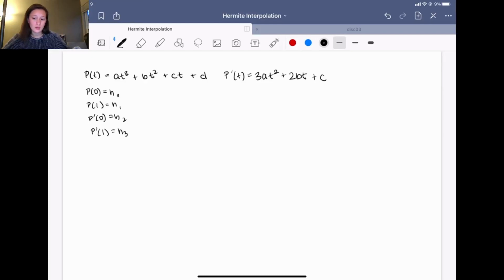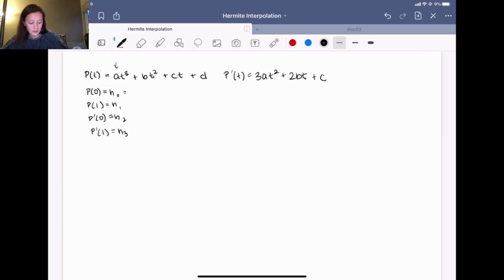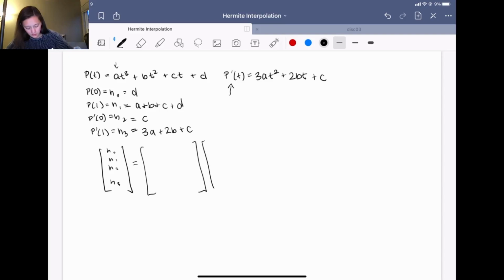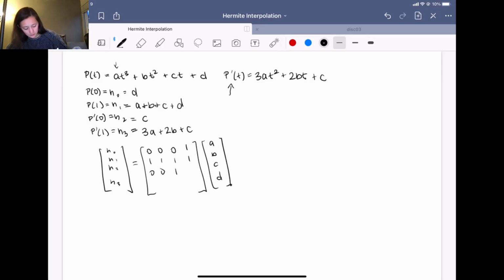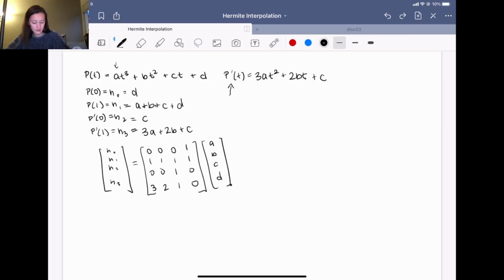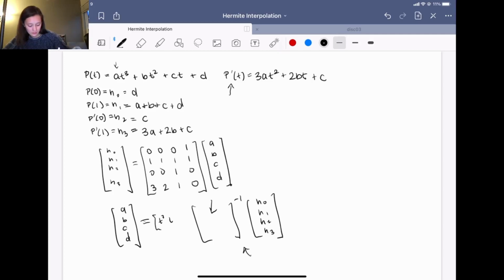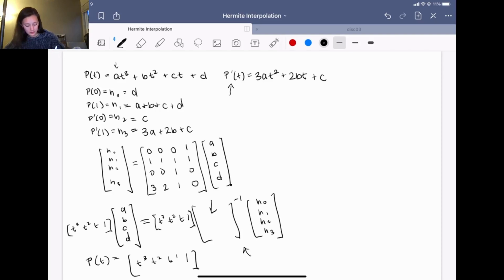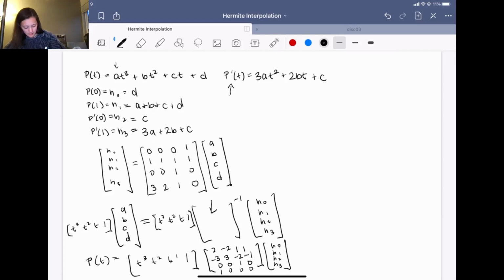Discussion 3: Cubic Hermite Basis Derivation Review